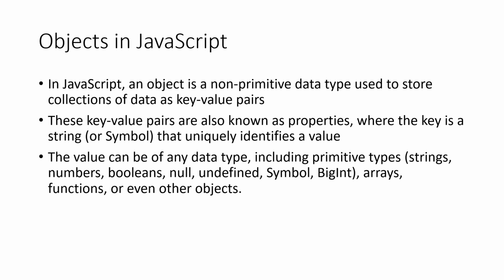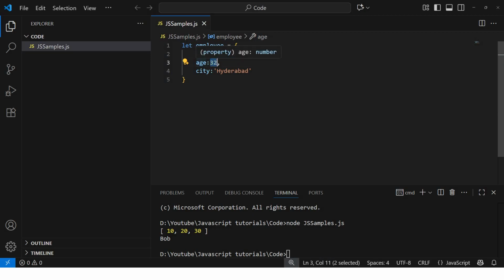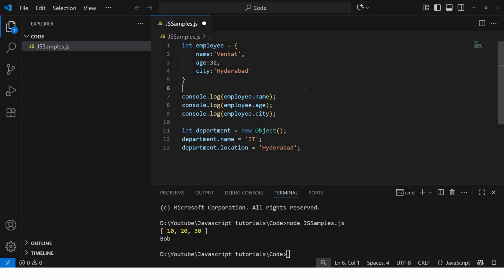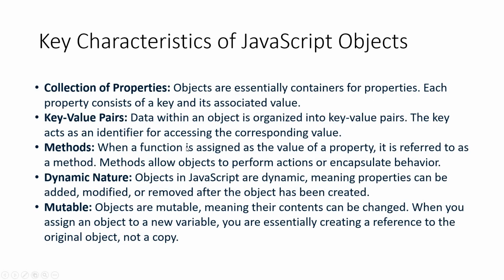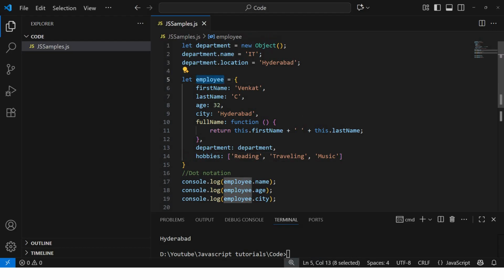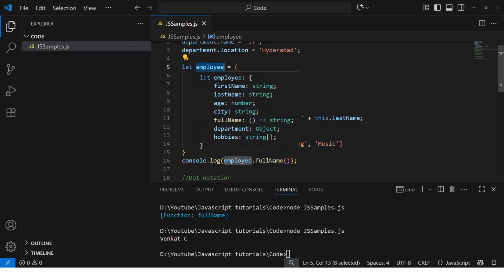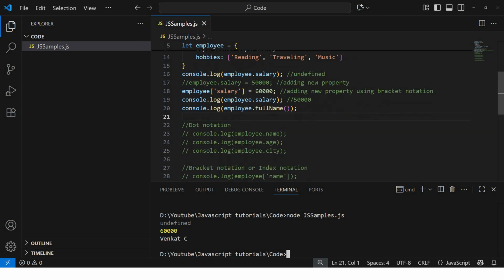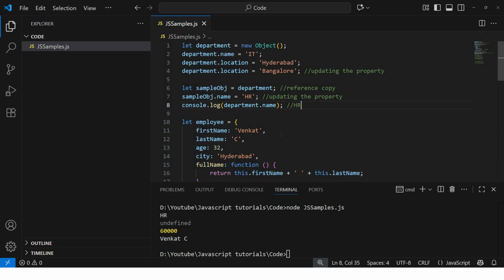#7 Understanding Objects in JavaScript | JavaScript tutorials | Zero to hero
JavaScript Course for Beginners – Your First Step to Web Development
JavaScript Full Course for free 🌐 (2024)
Ultimate Javascript Tutorials
JavaScript Tutorial for Beginners [JS Crash Course]
Learn JavaScript - Full Course for Beginners
JavaScript Tutorial Full Course - Beginner to Pro
JavaScript Full Course (2025-26) - Beginners to Pro
JavaScript Tutorial for Beginners
Chai aur Javascript | हिन्दी
Namaste 🙏 JavaScript
JavaScript Tutorial (2024) for Beginners to Pro (with Notes, Projects & Practice Questions)
Learn JavaScript in 60 Minutes: The Ultimate Beginner Course!
Java Script Full Course in Telugu | Java Script in Telugu | Java Script Tutorials in Telugu
Javascript Course in Telugu | Javascript for beginners | Vamsi Bhavani
Top 9 JavaScript topics to know before learning React JS in 2024
🏆 JavaScript Tutorial for beginners in Hindi / Urdu
JavaScript Tutorials for Beginners in Hindi
JavaScript Tutorials for Beginners in English
JavaScript Tutorials for Beginners in Telugu
JavaScript Tutorials for Beginners in Tamil
JavaScript Tutorials for Beginners in Kannada